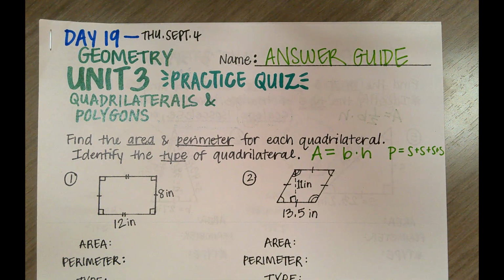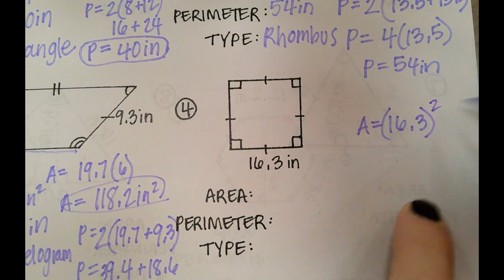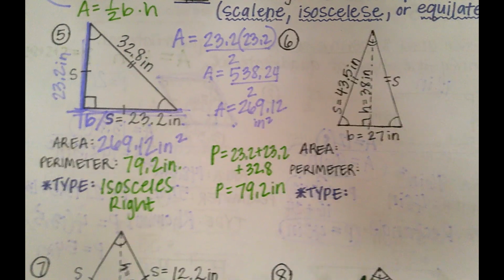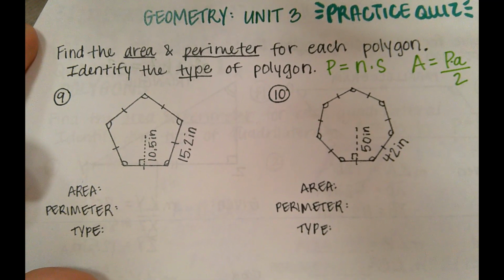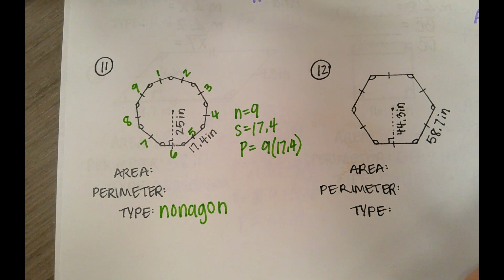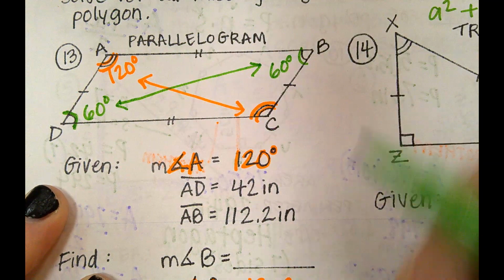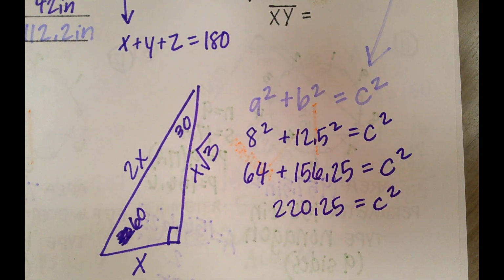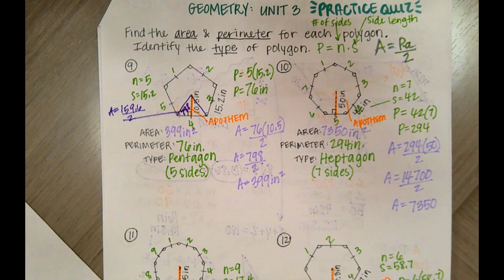Day 19 GEOM Unit 3 PRACTICE QUIZ